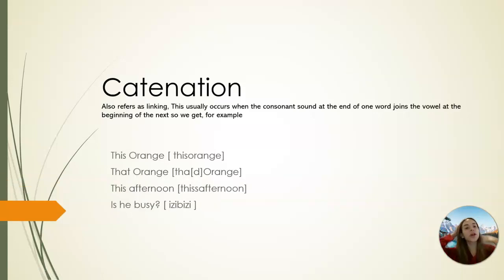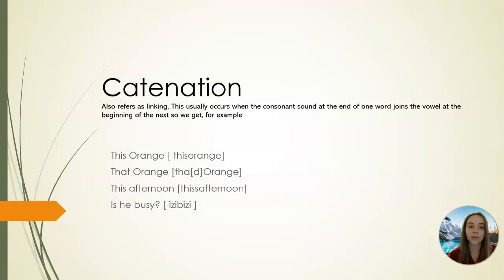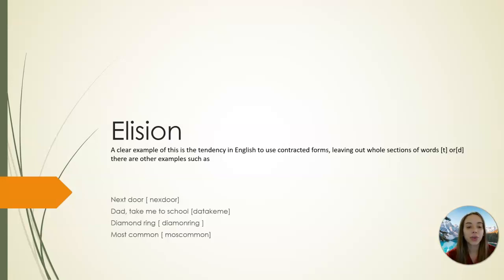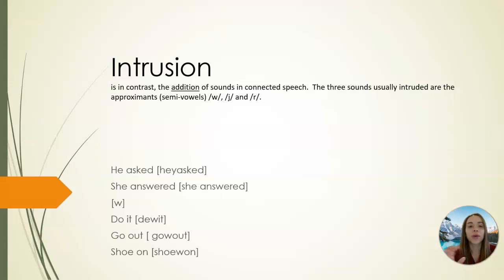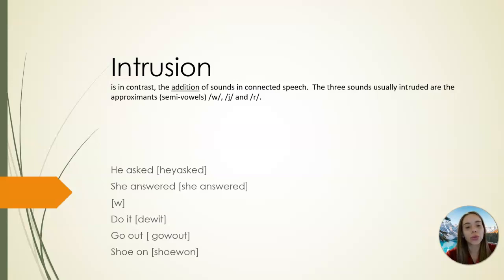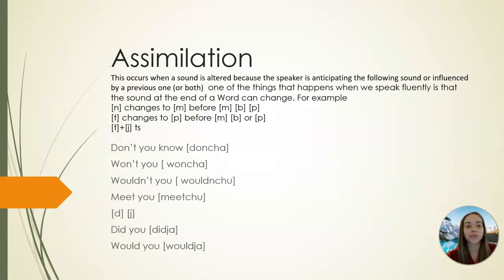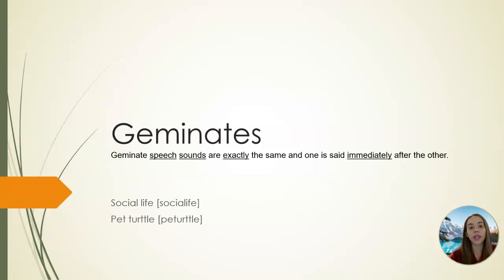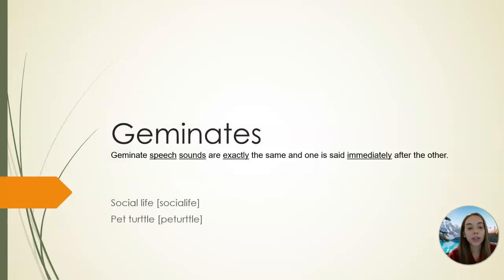teaching Practice workshop